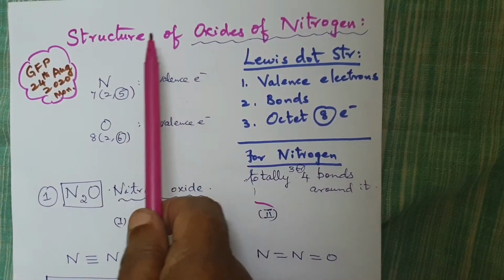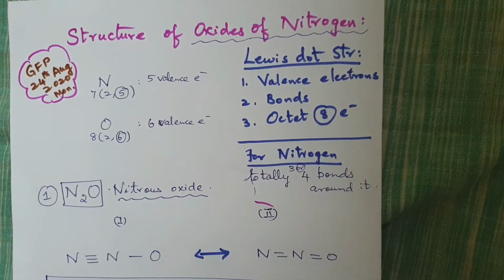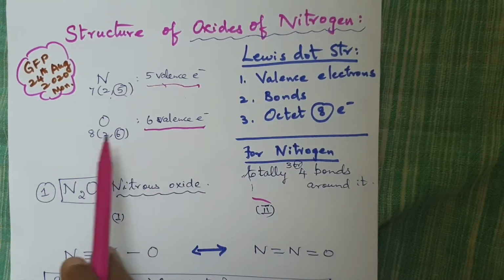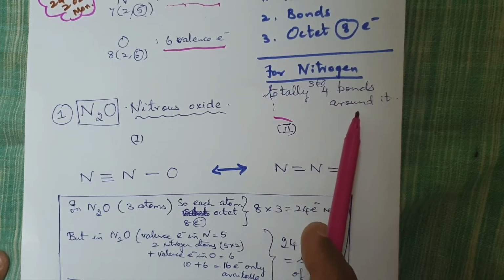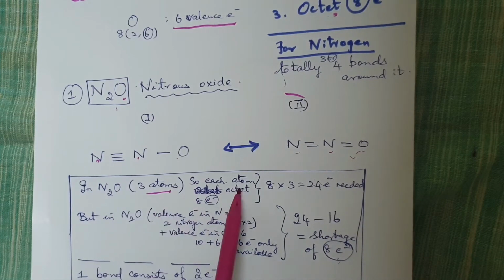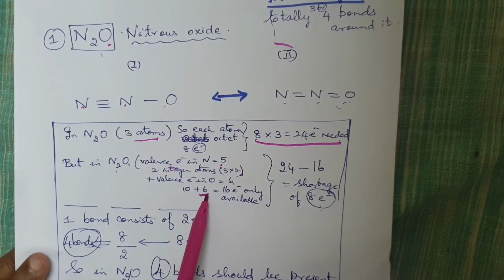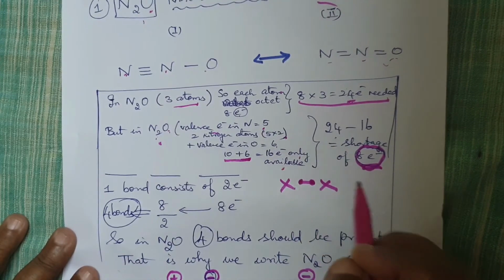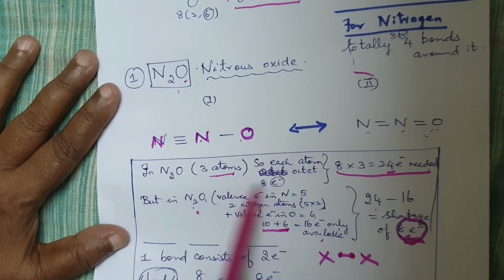Oxides of Nitrogen...Class 12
Structure of oxides of Nitrogen